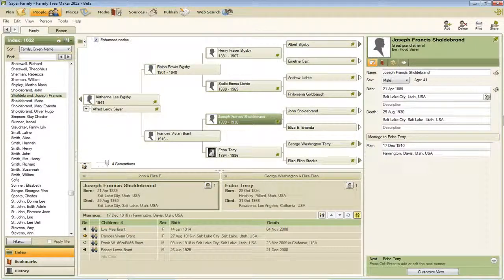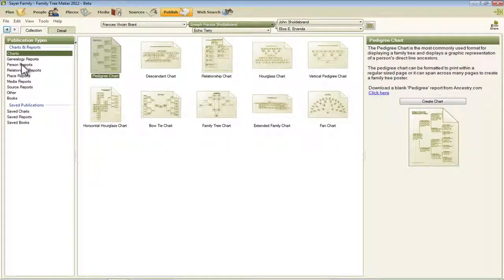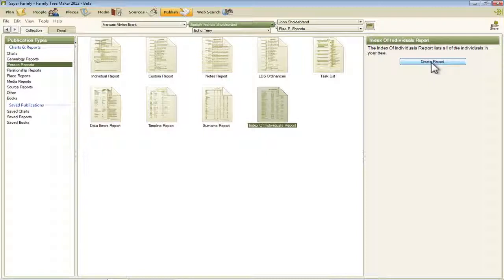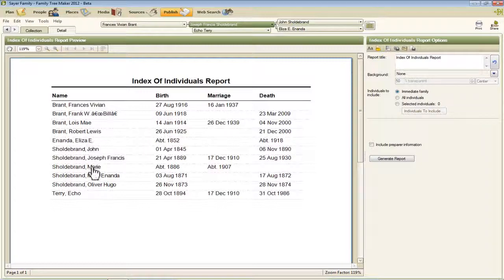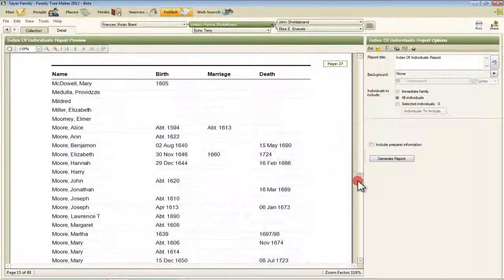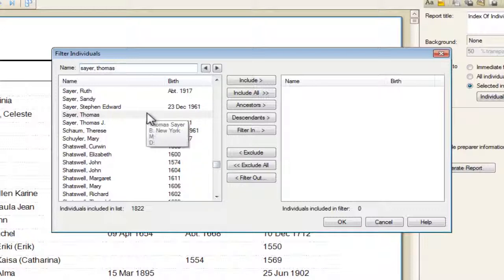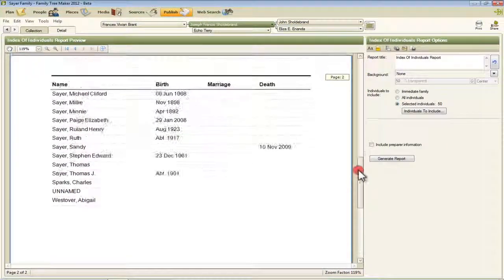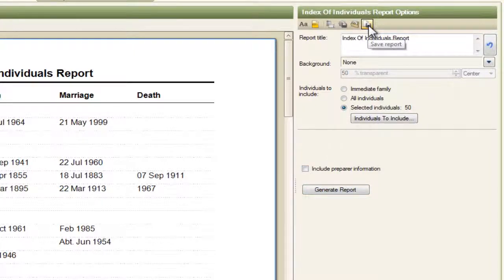Index of Individuals Report in Family Tree Maker 2012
How to create a report listing all the people in your Family Tree Maker 2012 genealogy software, only those in an immediate family, and only selected people.